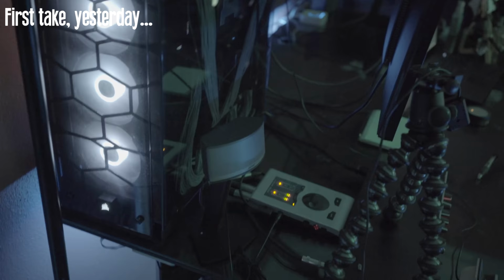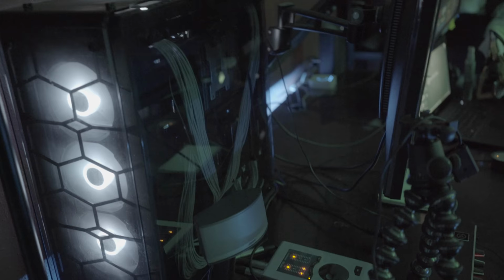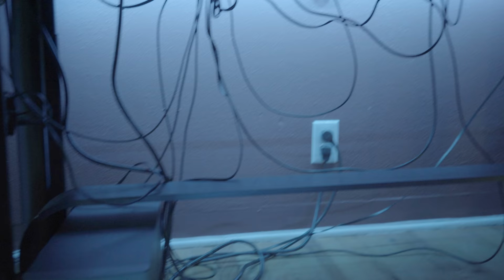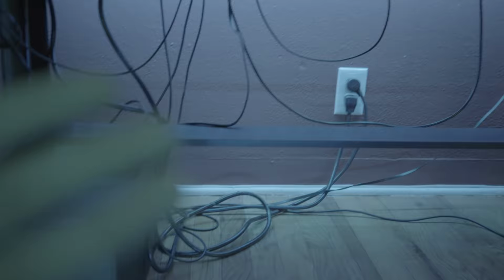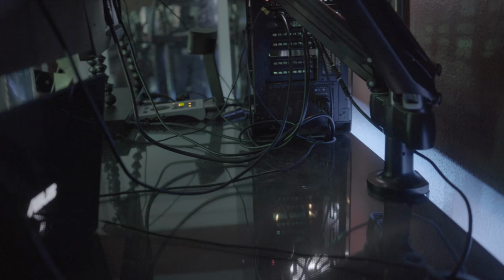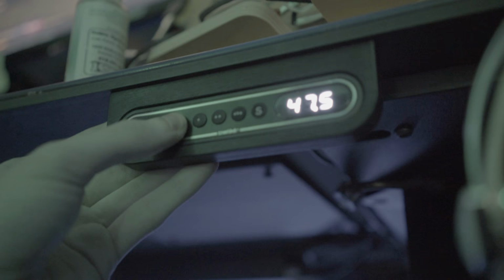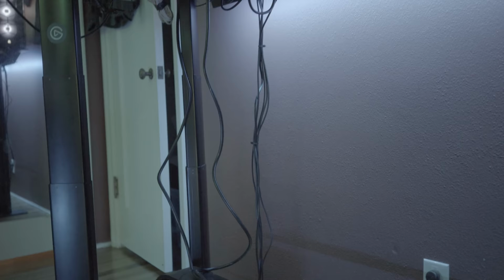I KEPT MY PROMISE TO YOU!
I said this was the last promise I'd make for a while, and I followed up on it for YOU. Nobody else, totally not for me in the slightest. Not at all.

·━· Listen to what makes me ·━·
Guitar Sound ◊ Ronald Jenkees